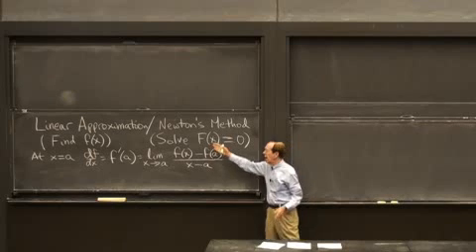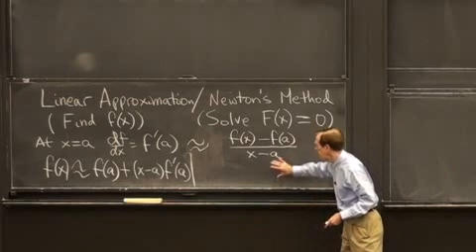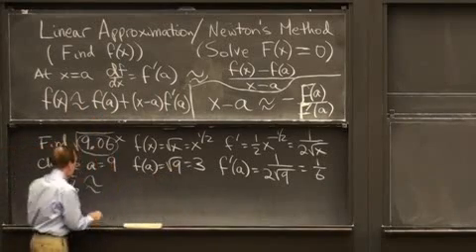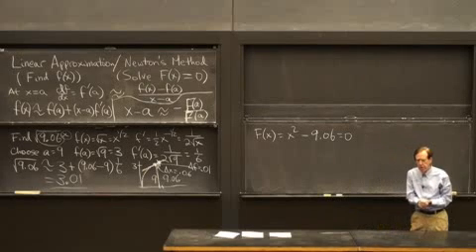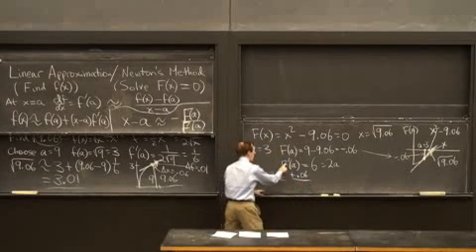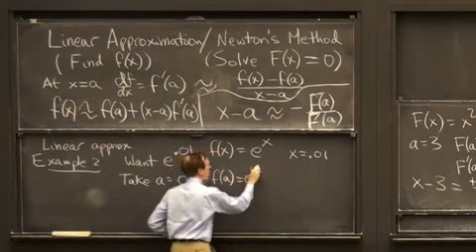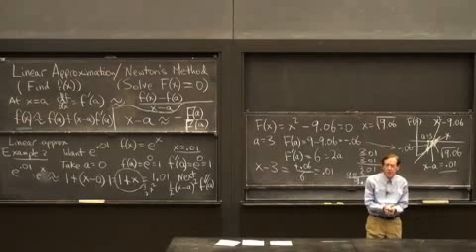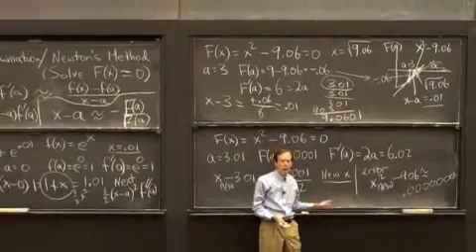Derivatives 8.Linear Approximation & Newton's Method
These twelve videos on Derivatives dig deeper into the subfield of calculus known as "differential calculus."  Like the overview videos, Professor Strang explains how each topic applies to real-life applications.

The slope of a function y(x) is the slope of its TANGENT LINE
Close to x=a, the line with slope y ' (a) gives a "linear" approximation

  y(x) is close to y(a) + (x - a) times y ' (a)

If you want to solve y(x) = 0, choose x so that y(a) + (x - a) y ' (a) = 0
This is a really fast way to get close to the exact solution to  y(x) = 0 :

  "Newton's Method"      x = a - y(a)/y '(a)